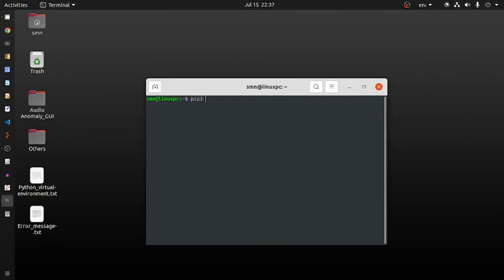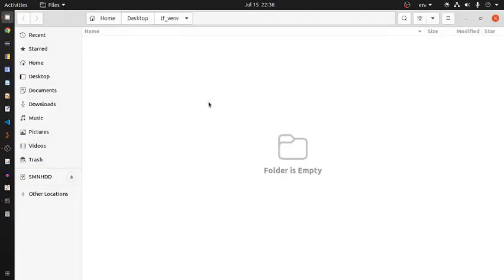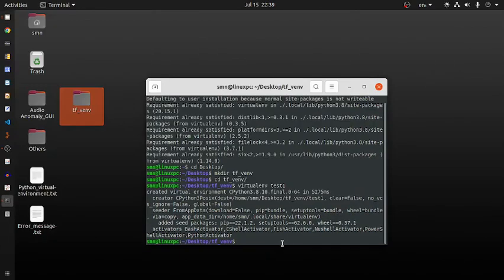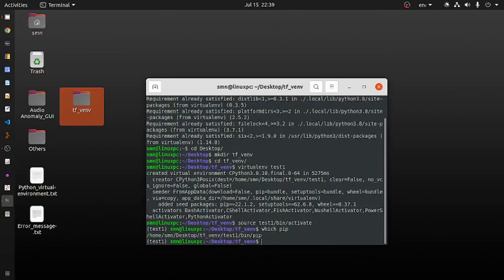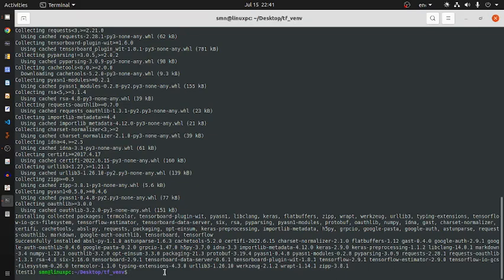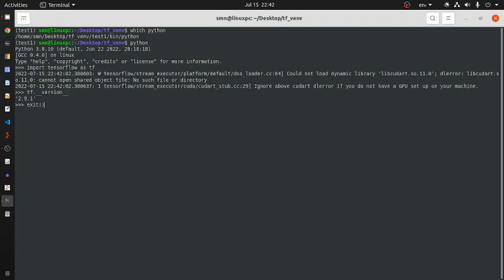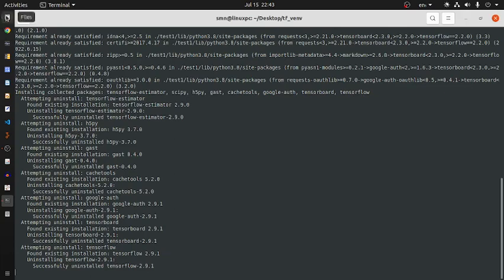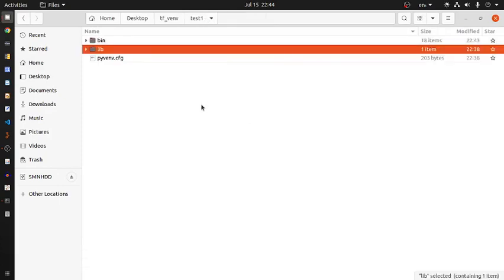Python virtual environment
Install TensorFlow in the virtual environment

pip3 install virtualenv
mkdir folder_path
virtualenv venv_folder_path
source venv_folder_path/bin/activate
pip3 install package_name